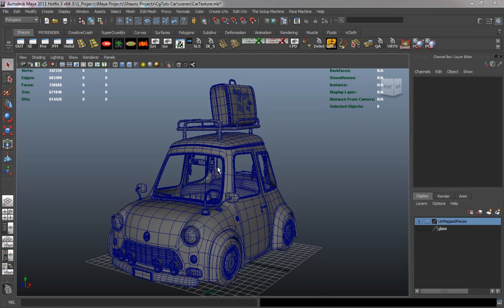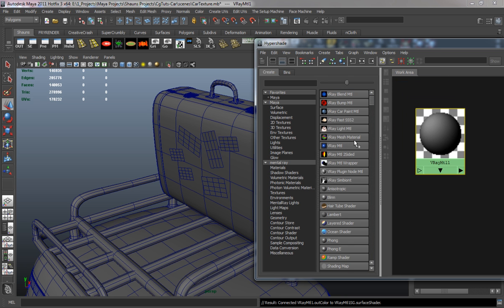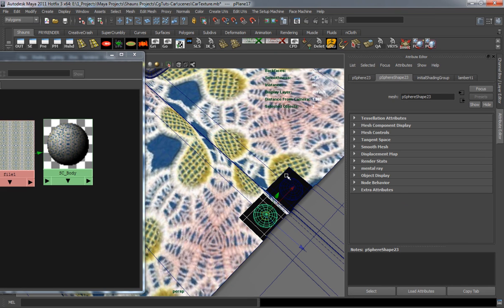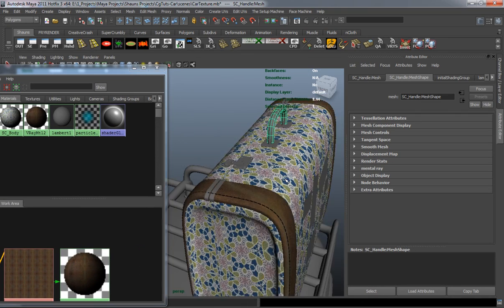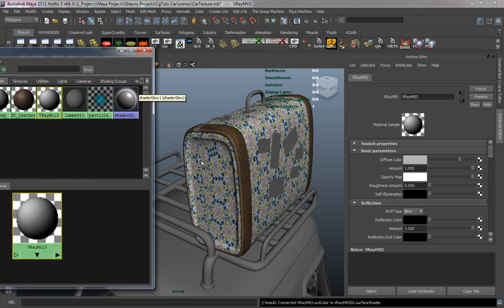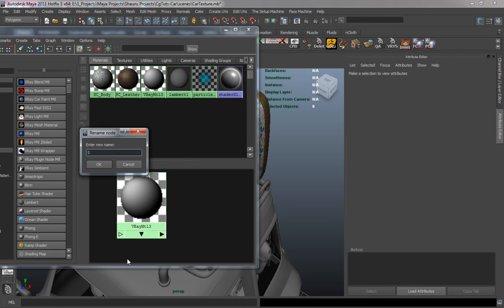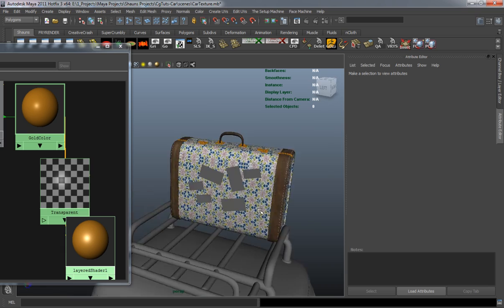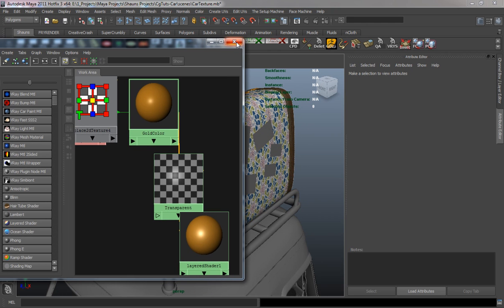Creating A Stylized Car In Maya, The Complete Workflow - Part 6-4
With the details now in place and the model completed you'll begin work on the UVMapping, Texturing and Rendering stages of the Stylized Car series. In today's post Shaun will walk you through organizing the scene in preparation for texturing and show you how to export objects to the free program Roadkill for UVmapping. He'll then cover importing the objects back to Maya and how to set up the UV's correctly. You'll then go through the process of texturing the suitcases, stickers and the car's interior before starting work on the car paint and chrome shaders using V-Ray.